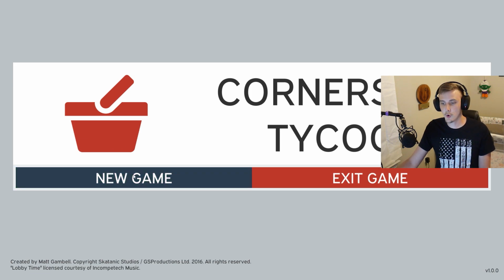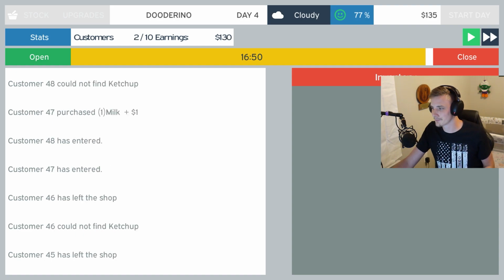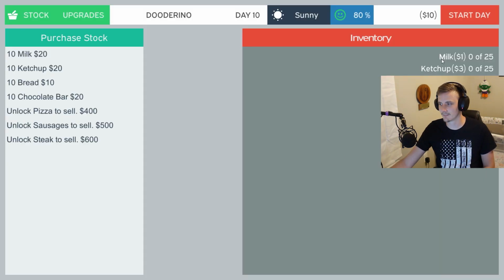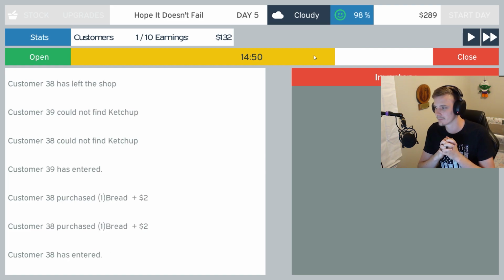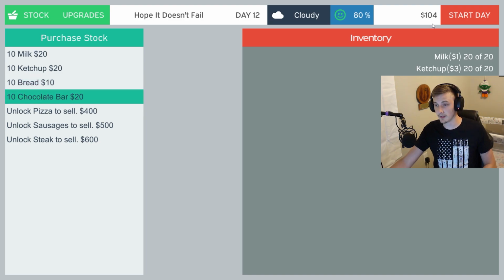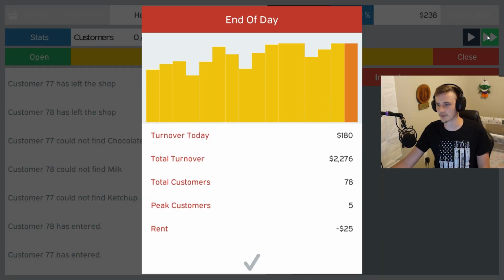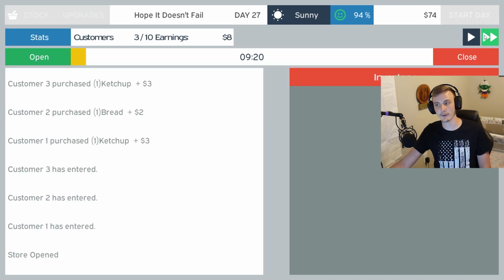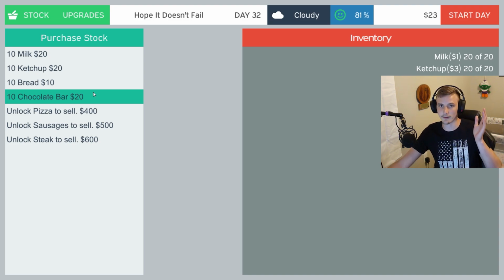Im The Worlds Worst Store Manager! Corner Shop Tycoon on Itch.io. Cecidet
Corner Shop Tycoon Itch.io

This game was very fun to play and is available for you to check out on Itch.io today linc is below.

Like the new outro? Doodskillz made that so we have something better looking, let us know if you would like to make us an intro and we can work something out!

Corner Shop Tycoon, Itch.io, tycoon, Gameplay, Cecidet, doodskillz, itch.io game